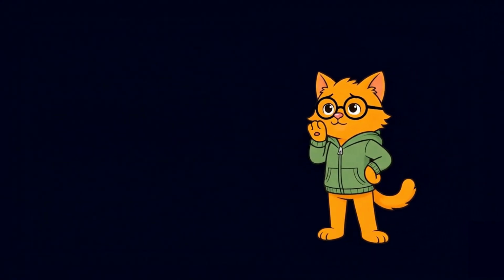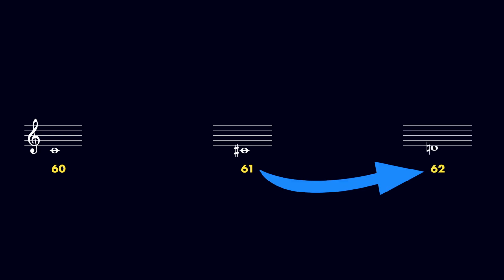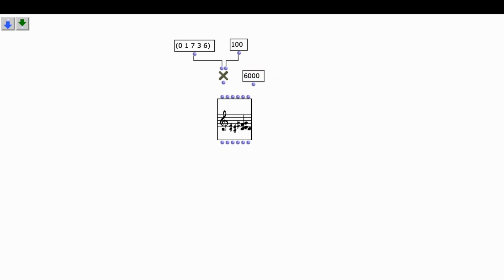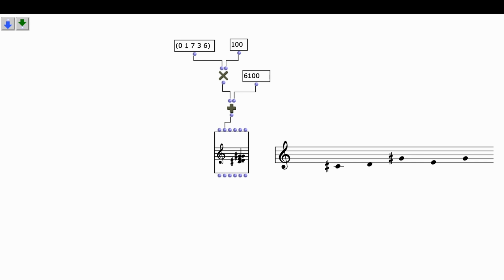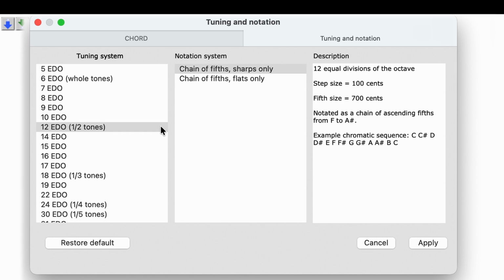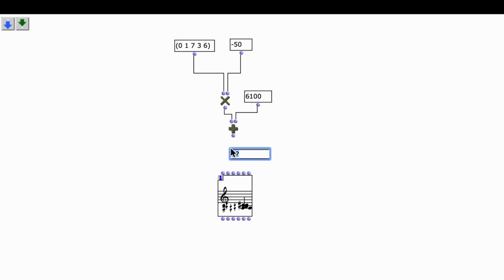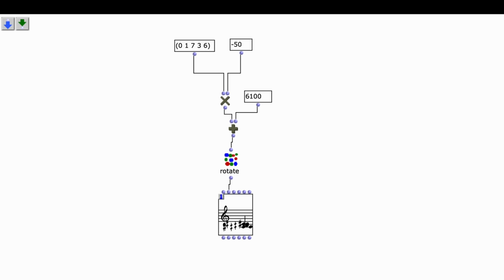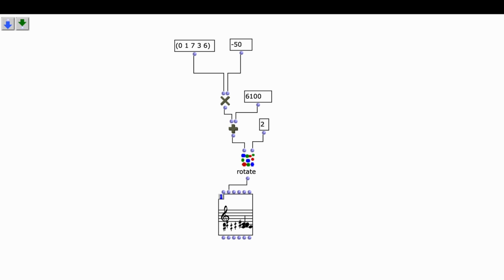Working with Pitch in OpenMusic: Midicents, Intervals, and Lists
In this video, we explore how to work with pitch in OpenMusic. We learn how to build pitch collections, convert interval structures into absolute pitches, and apply classic compositional operations such as transposition, scaling, inversion, retrograde, and rotation.